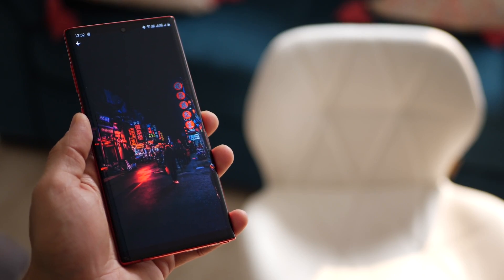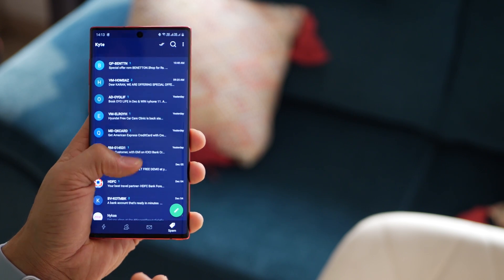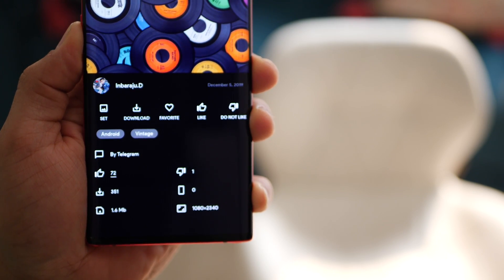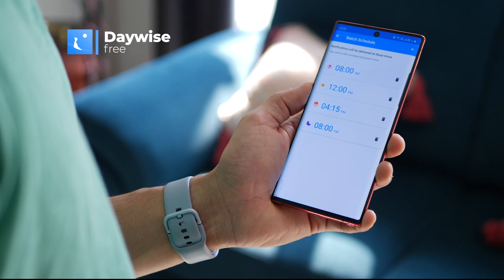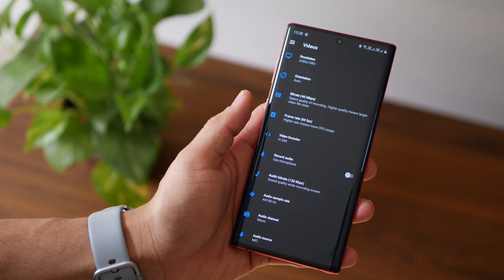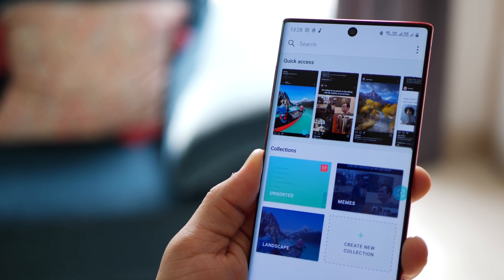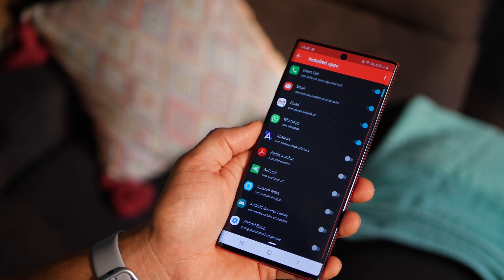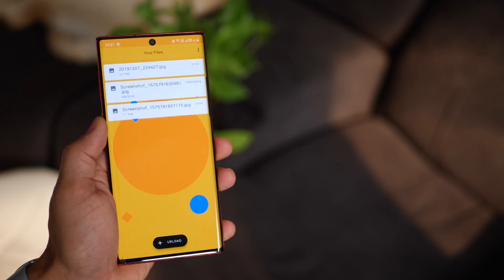Android App Hits: BEST of 2019!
Here’s my choice of TOP 10 Android Apps that I felt really helped me and those that remained on my phone through 2019.